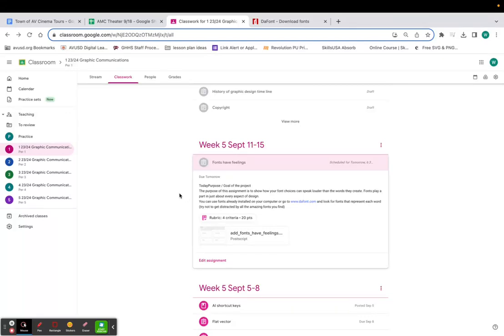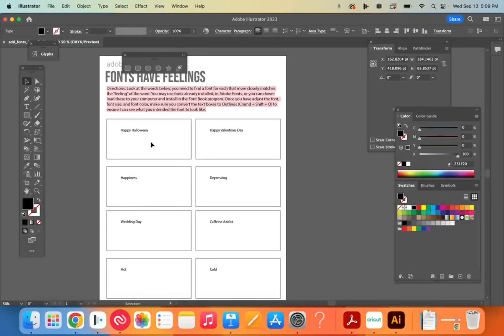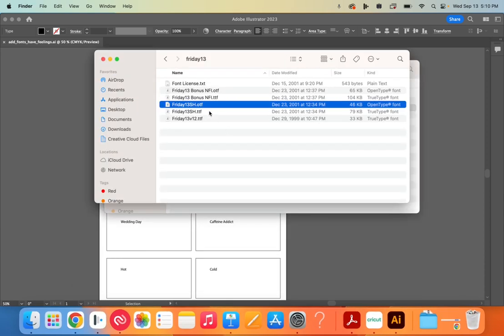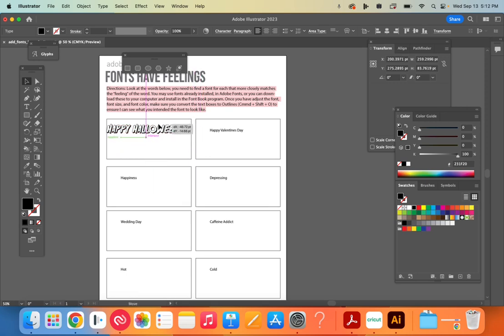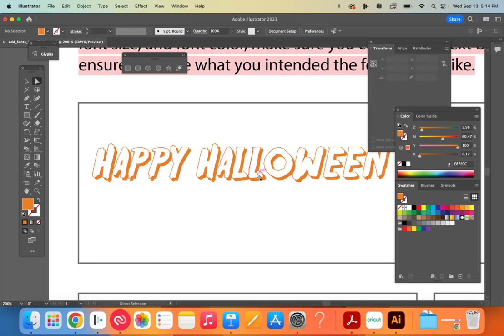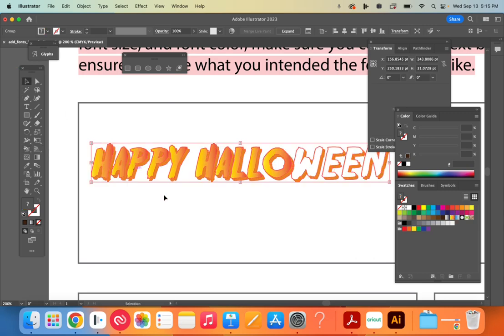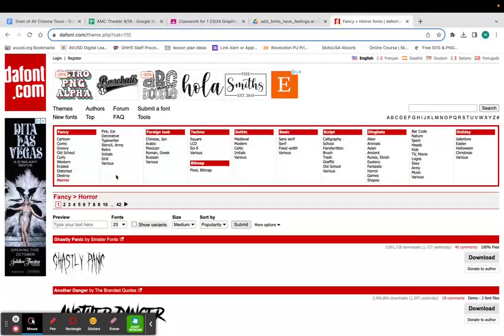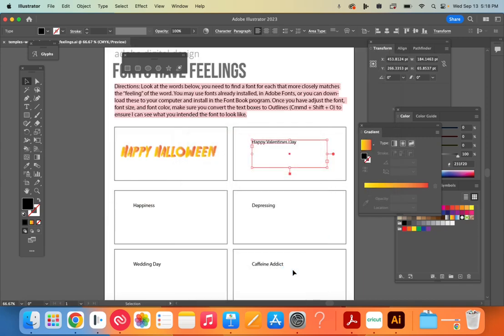Fonts have feelings